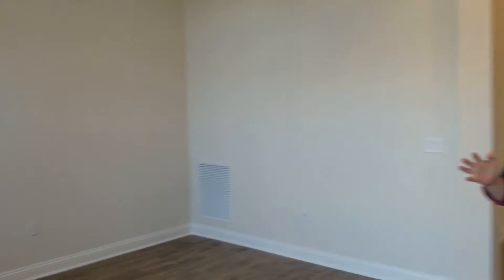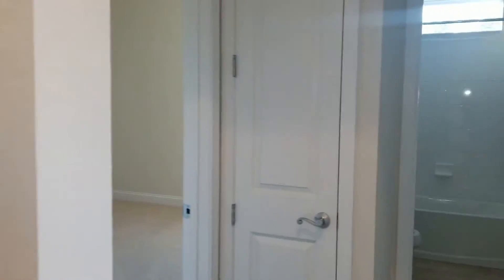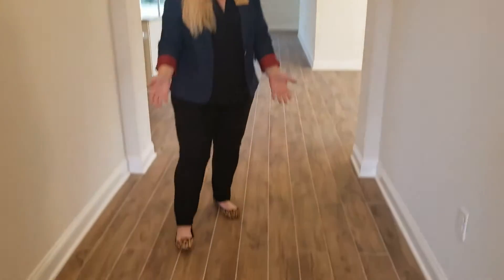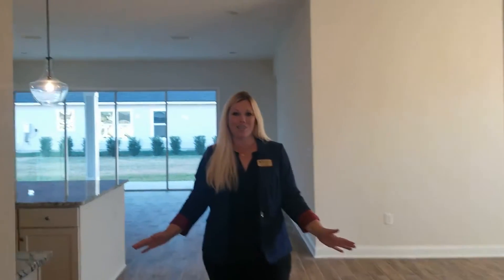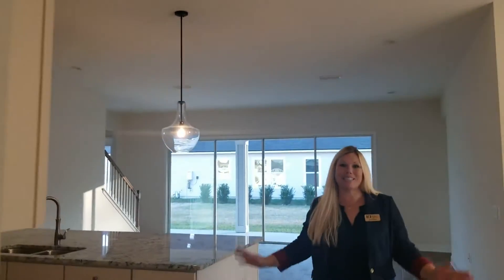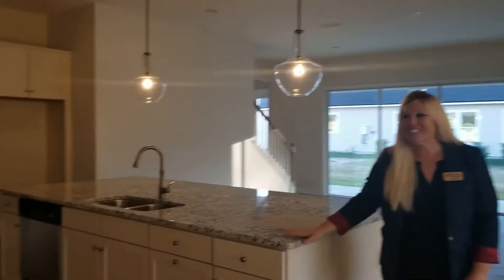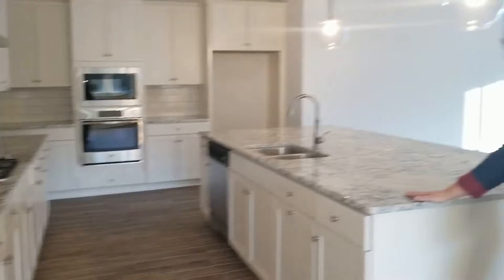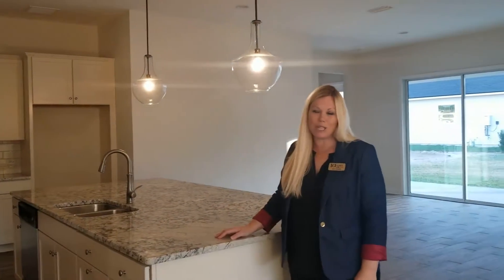The Costa Mesa - 40 Autumn Knoll Court: Timberland Ridge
Take a peek inside this beautiful upgraded home with wood-look tile flooring and a deluxe kitchen! This Costa Mesa is located in the Timberland Ridge neighborhood of Nocatee in Ponte Vedra, FL.